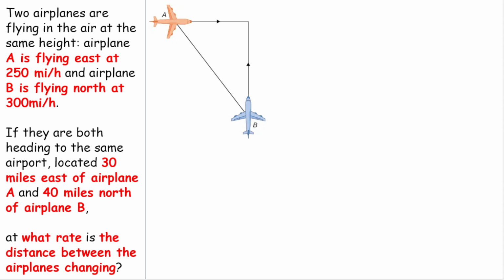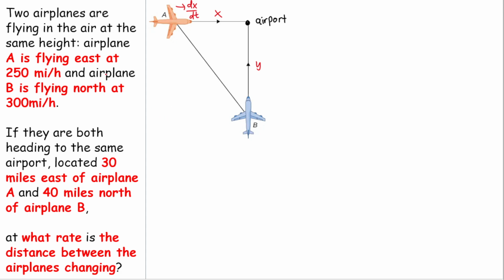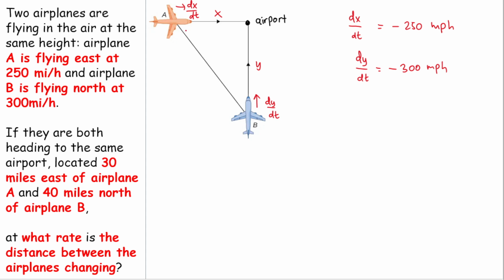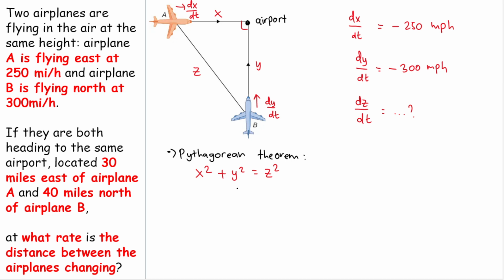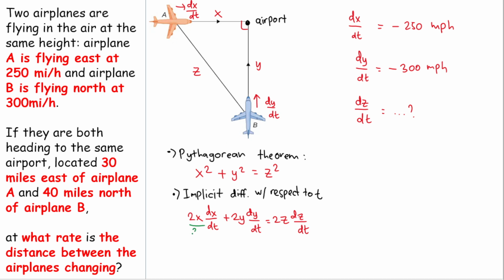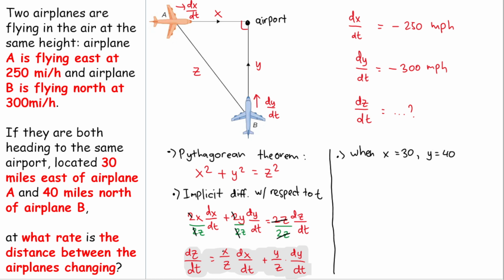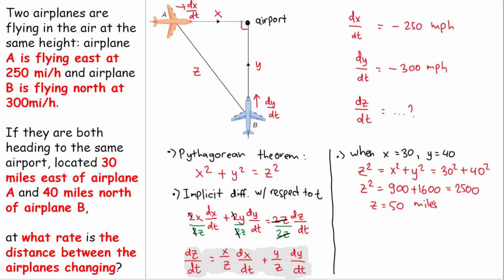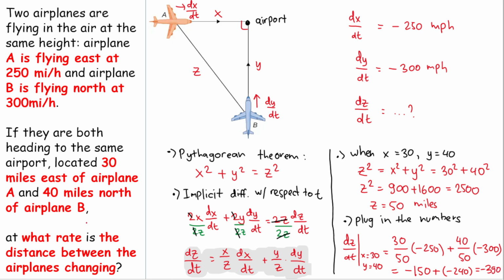OpenStax Calculus Exercise 4.1 Problem 7 | Related Rate | Airplance distance problem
Two airplanes are flying in the air at the same height: airplane A is flying east at 250 mi/h and airplane B is flying north at 300mi/h. If they are both heading to the same airport, located 30 miles east of airplane A and 40 miles north of airplane B, at what rate is the distance between the airplanes changing?